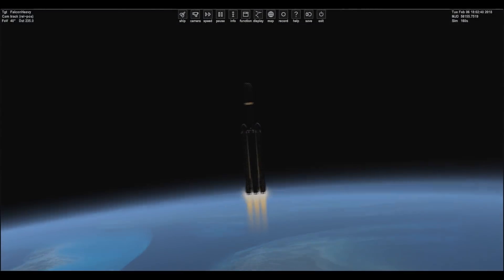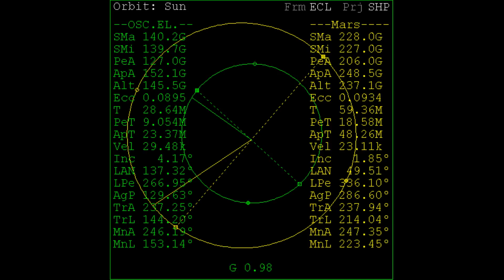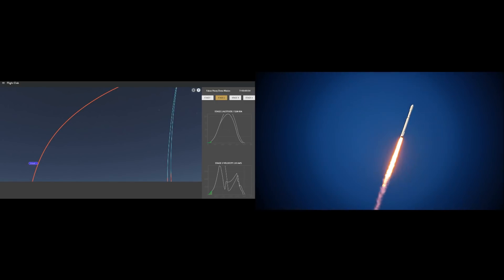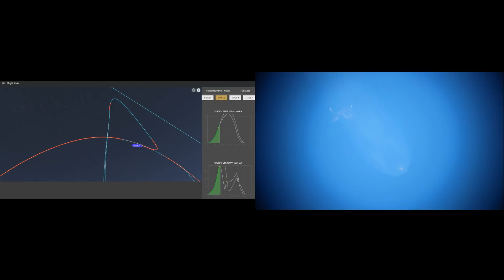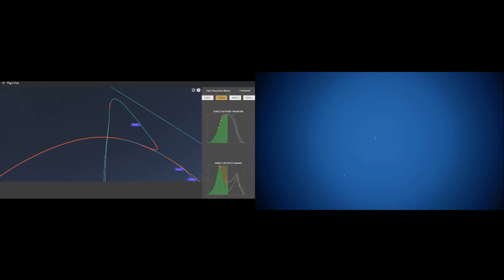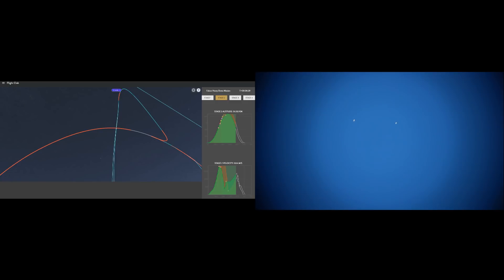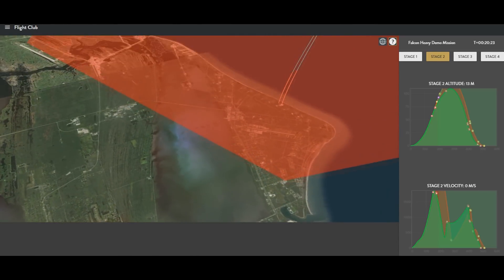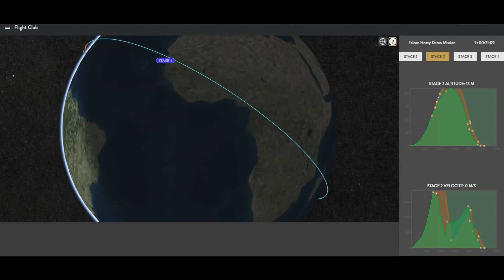Why Did SpaceX's Falcon Heavy Appear to Curve Down?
This is a question I get asked a lot in my launch videos, and Flight Club's excellent web-based simulator helps illustrate the answer: